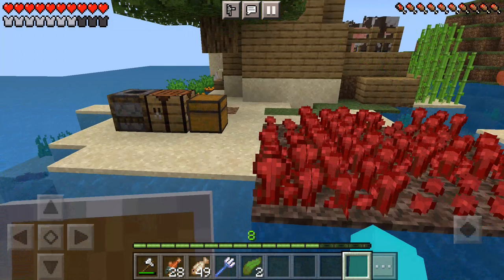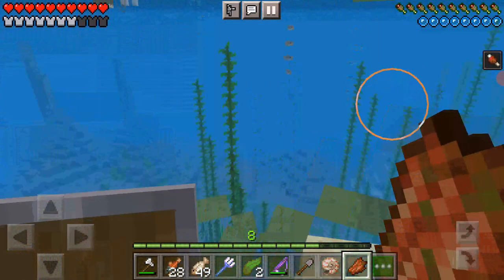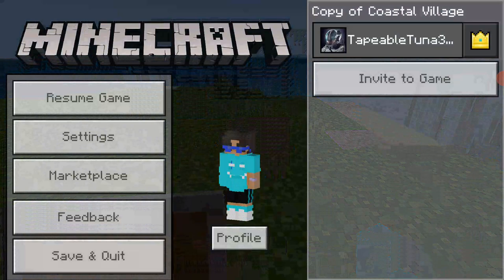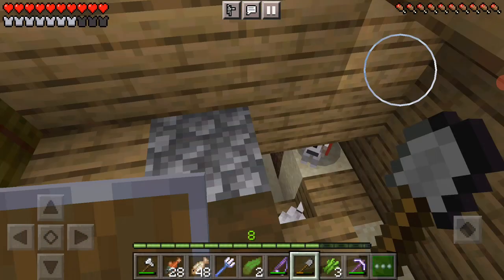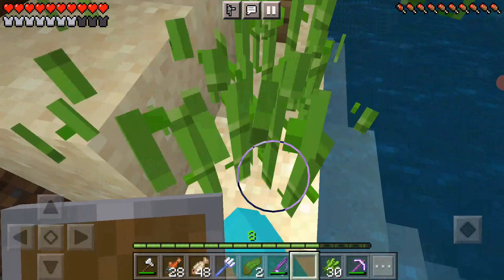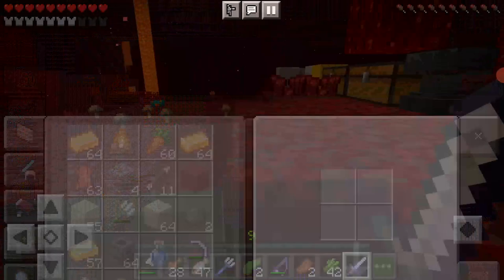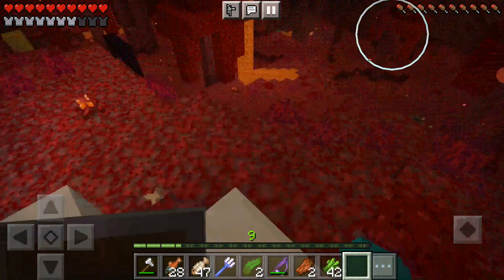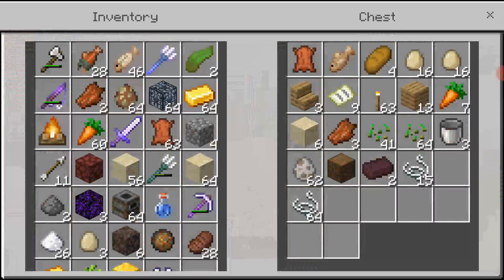Surviving for 2 days in Minecraft 1.17 update Island and got a Fishing Raft - Day 15-16